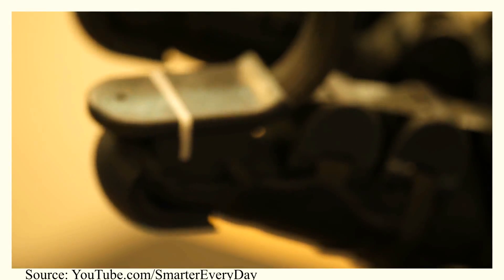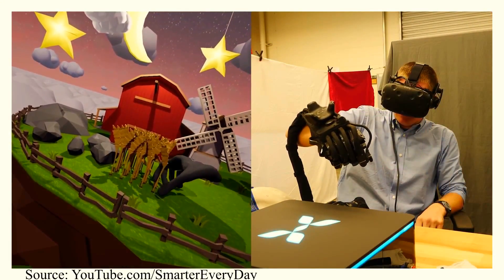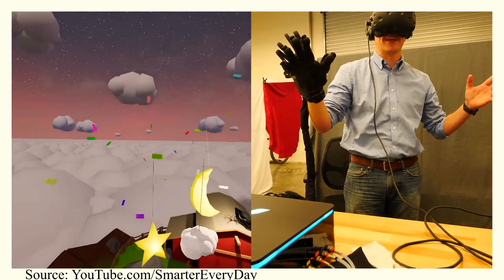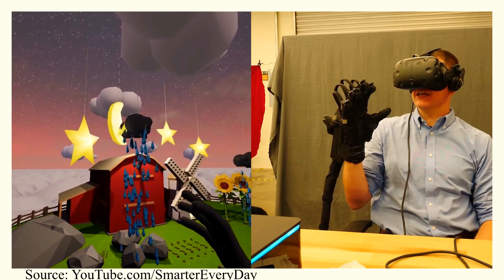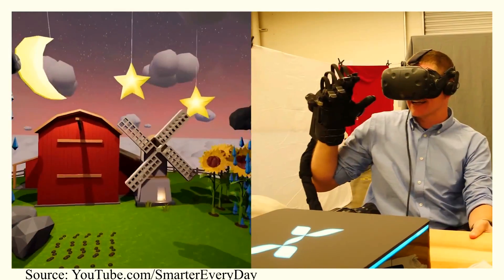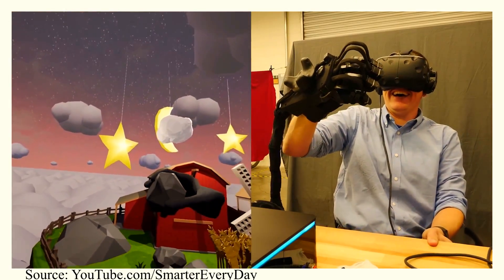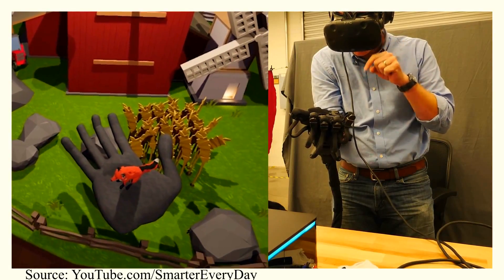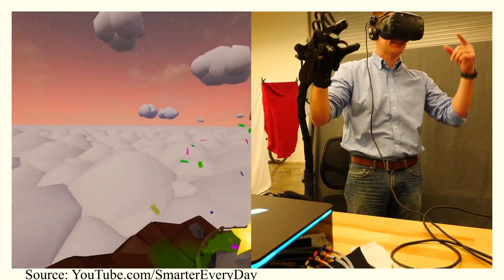Real Life "Ready Player One" Style Haptic Gloves Let You TOUCH & FEEL Virtual Reality | VR Tech News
Haptic science uses microfluidic technology to let you feel the shape, movement, texture, and temperature of digital objects in virtual reality!
And smack that bell icon for more VR content!

SmarterEveryDay's Video "A Real Life Haptic Glove (Ready Player One Technology Today) - Smarter Every Day 190"

Who are Haptx?
HaptX is a multidisciplinary team of engineers based in San Luis Obispo, CA and Seattle, WA that builds advanced haptic technology. Their first product, HaptX Gloves, brings touch feedback to VR with unprecedented realism, enabling a new category of industrial training simulations. Founded by Jake Rubin and Dr. Bob Crockett in 2012, HaptX won’t stop until you can’t tell what’s real from what’s virtual.

MORE RESOURCES: VR tech news
Haptics is the science and technology of touch. Our patented¹ microfluidic technology lets you feel the shape, movement, texture, and temperature of digital objects—taking haptic feedback to a new level. It can be integrated into any garment—from gloves to a full-body suit—to deliver unprecedented realism in virtual experiences.

Ready Player One is likely to represent a seminal moment in bringing virtual reality to the mainstream and introducing viewers to next-generation VR devices like haptic gloves and omnidirectional treadmills.